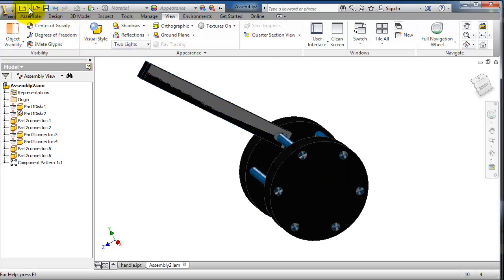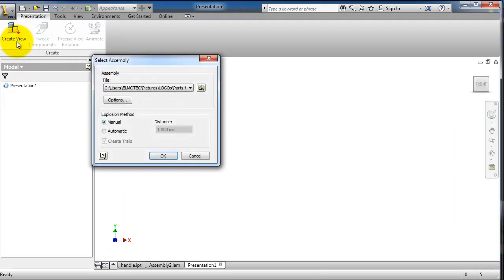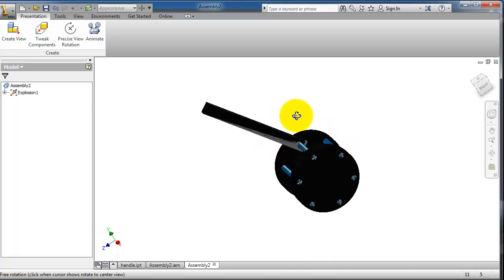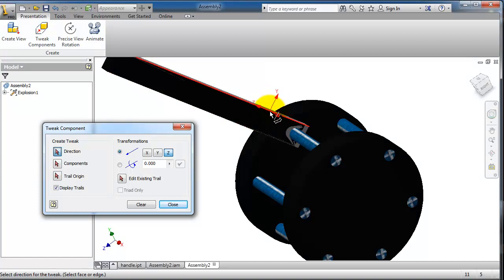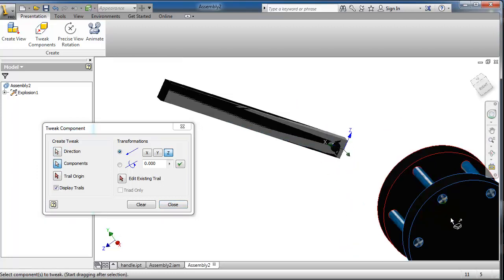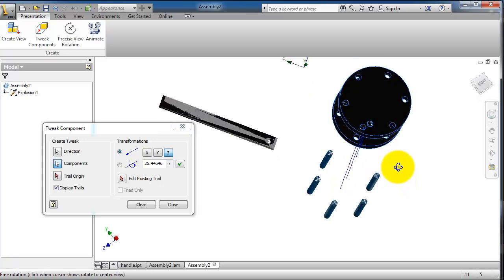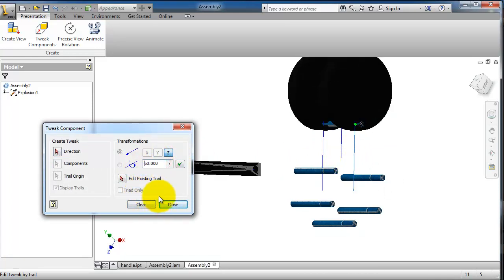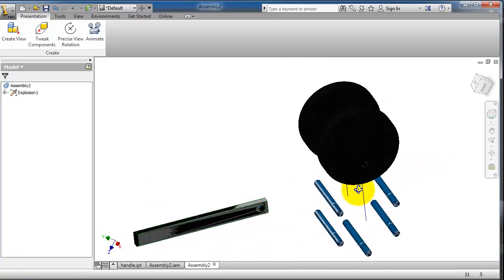99 Inventor Assembly Tutorial: Explode, Presentation View